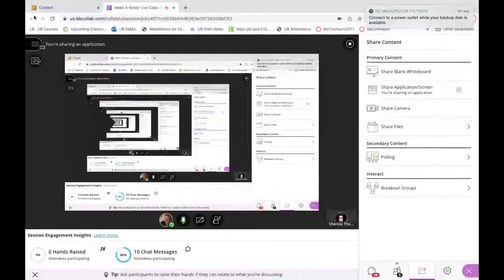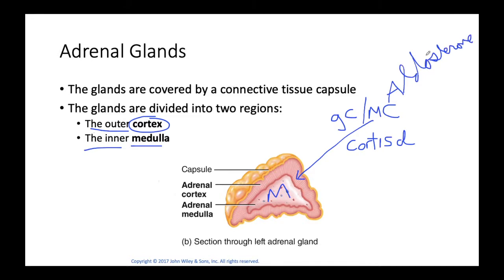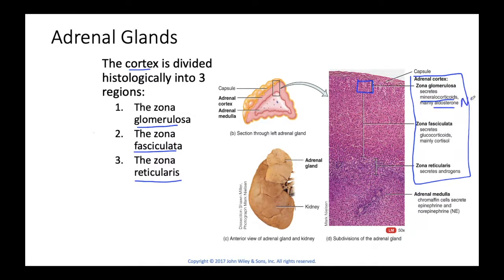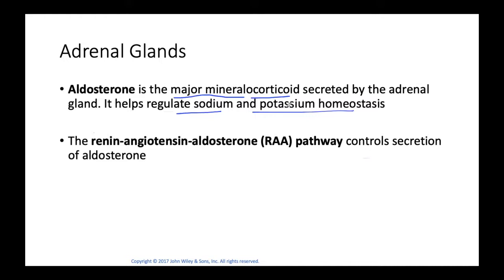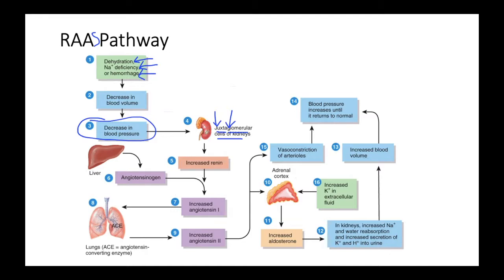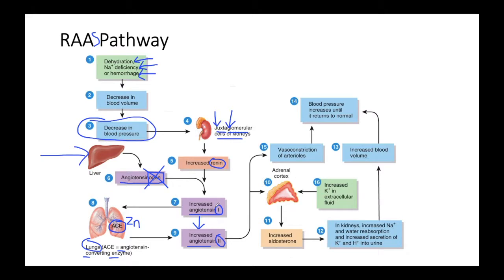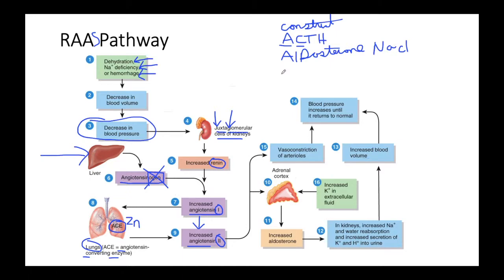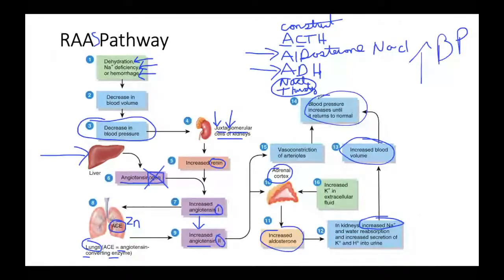Endocrine System Adrenal Gland and RAAS